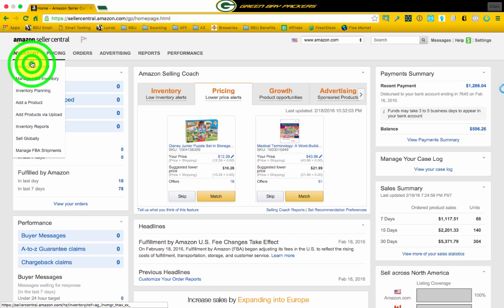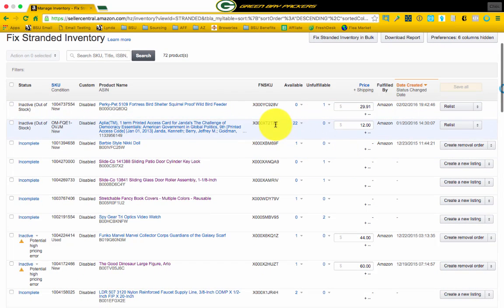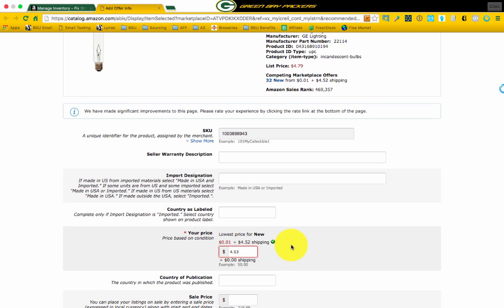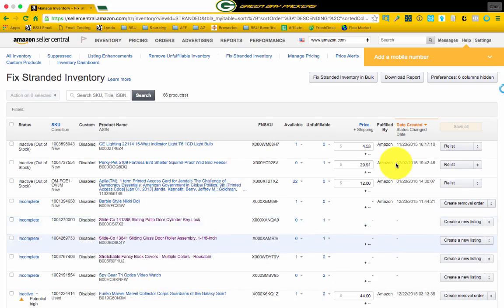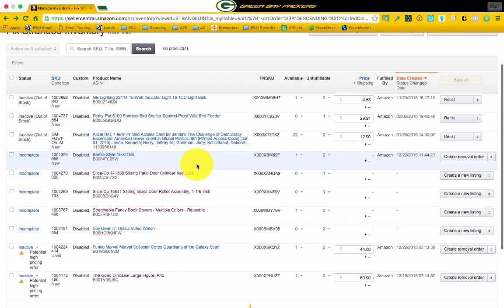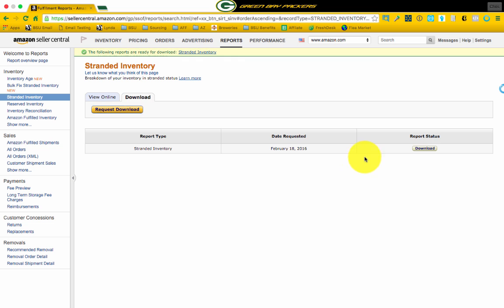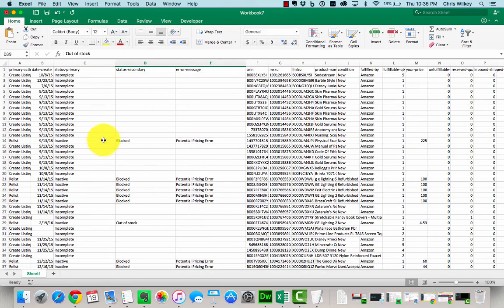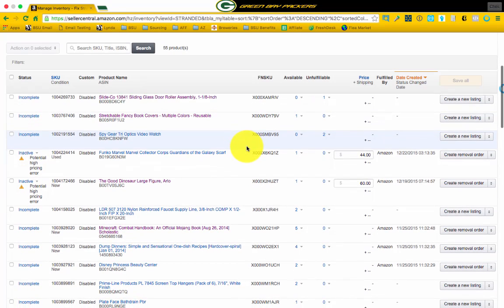Finding Your Stranded Inventory On Amazon Seller Central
✅ Learn the ins and outs of online arbitrage in with Chris Grant and the OA Challenge Amazon sometimes loses track of your inventory, so you need to be on the offensive. This video walks you through the process of finding and fixes your stranded inventory on Amazon Seller Central.